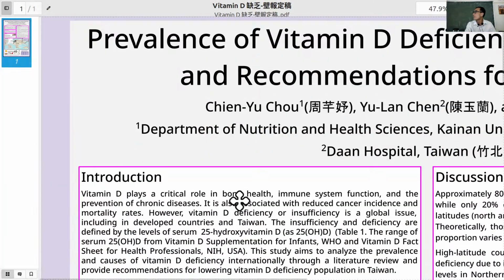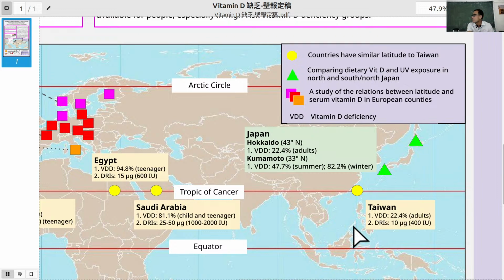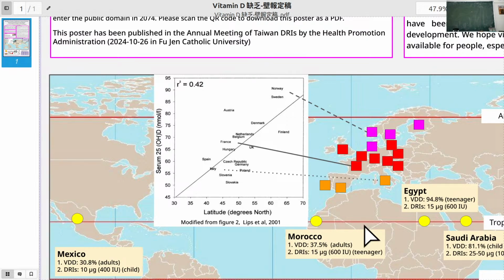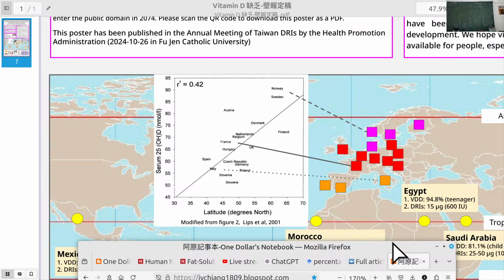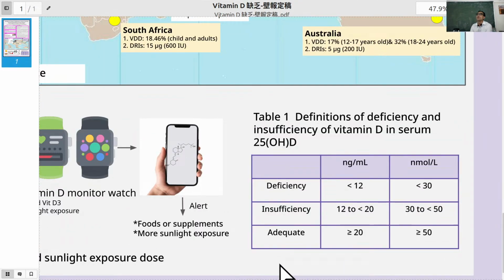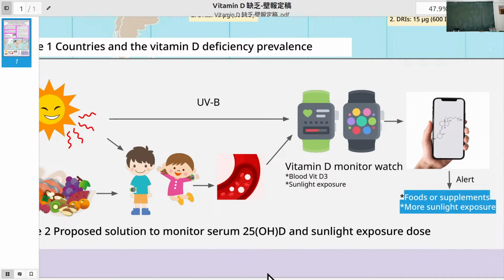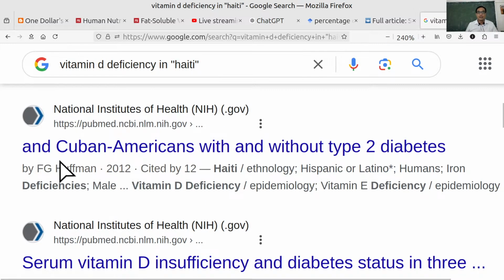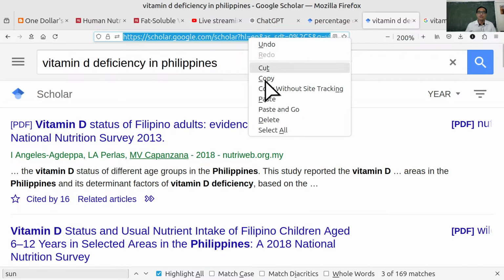20241028 Week08 B Understanding Foods and Nutrition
spring-2024-food-analysis.html
Fall 2024 Food Microbiology 食品微生物  (Monday 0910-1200)
Fall 2024 Fall 2024 General Chemistry 普通化學  (Monday 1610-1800)
Fall 2024 Food Safety and Control System 食品安全管制系統 (HACCP) (Wed 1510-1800)